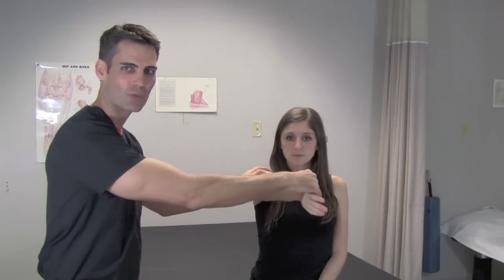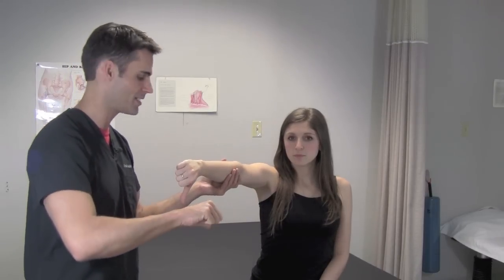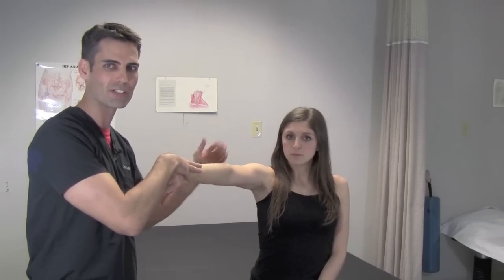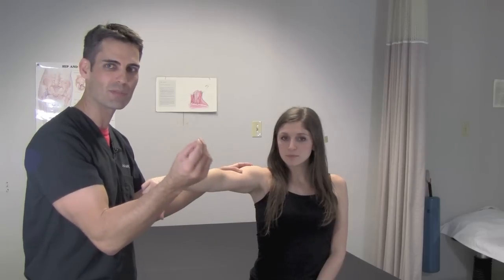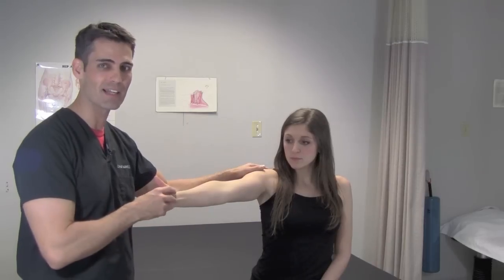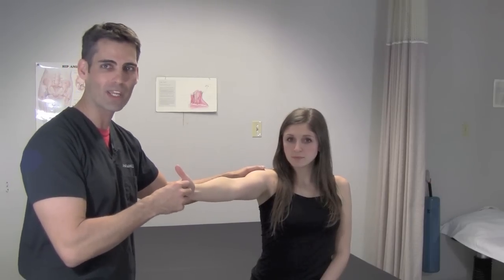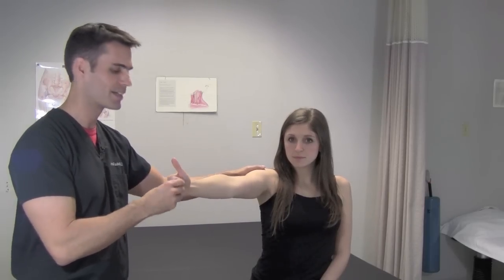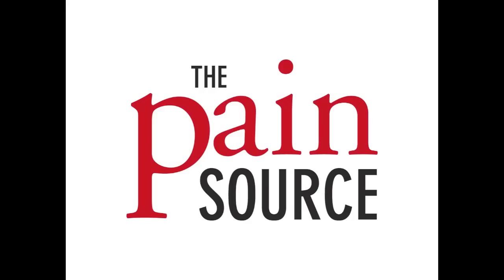Empty & Full Can Tests - ThePainSource.com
The Empty Can and Full Can Tests for diagnosing supraspinatus tendinitis or tear.

Special thanks to Dr. Diana Mekler for volunteering to be the patient in this video.

Examiner:  Chris Faubel, M.D.